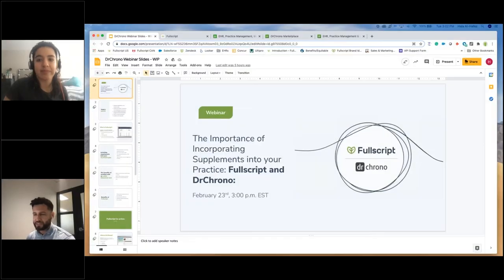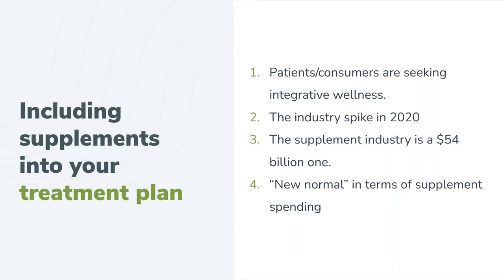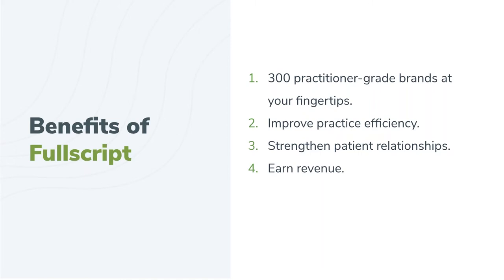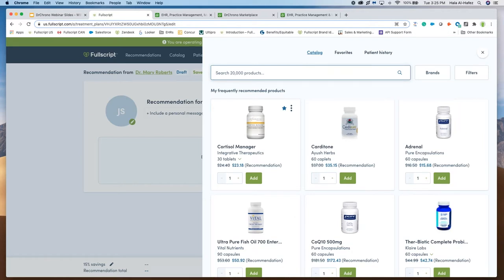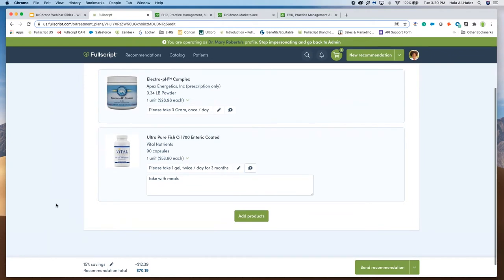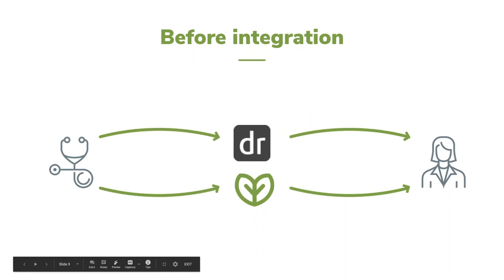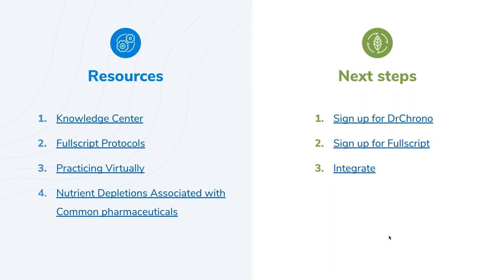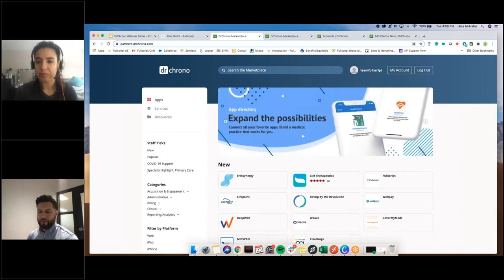Fullscript Webinar// EHR - Practice Management | drchrono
In this webinar, you’ll learn:

- The importance of including supplements in your treatment plans
- Tips to incorporate a virtual dispensing revenue stream
- How the Fullscript and DrChrono integration streamlines workflow
- Instructions to activate the integration
- How to dispense supplements using the Fullscript integration, without leaving your workspace in DrChrono

Leverage the new Fullscript + DrChrono integration to seamlessly incorporate supplements into your treatment plans while growing your virtual practice. Boost patient wellness, optimize your workflow, and amplify treatment impact all from one place.